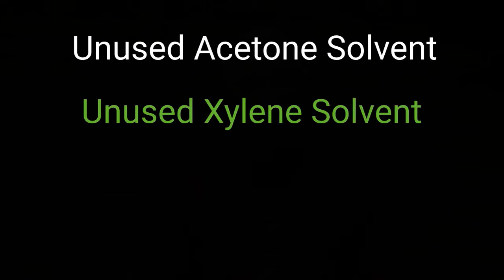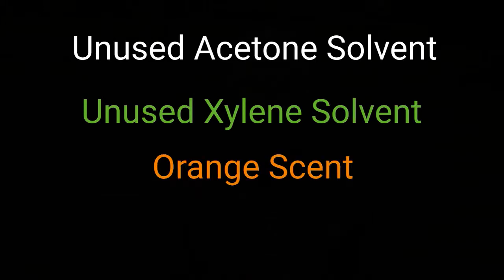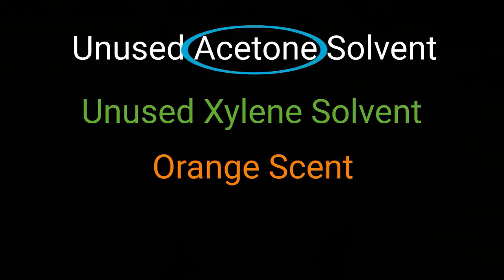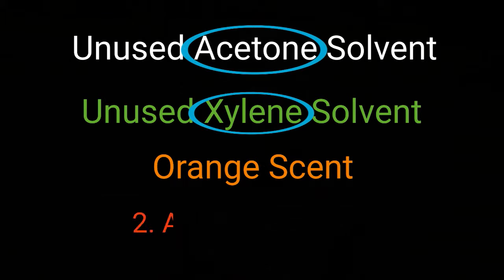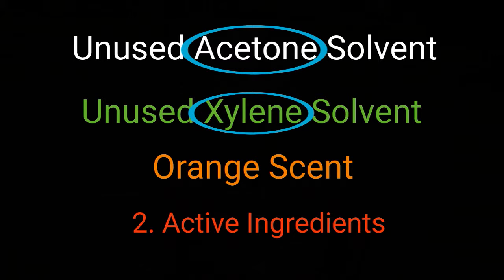Hazardous Waste Determinations Training Video - Sole Active Ingredient Explained (5/10)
This is the fifth of 10 videos in a series that is intended to help businesses better understand what makes a waste a regulated hazardous waste in New Hampshire. the 10 videos in the series can be watched at the viewer’s desired pace or as time allows, with the option of reviewing portions for a better understanding. It may also be used as part of a business’s own program to satisfy a portion of the state and federal annual hazardous waste training requirements.